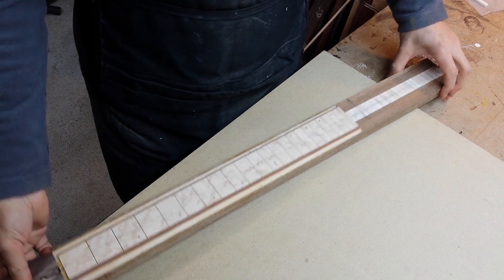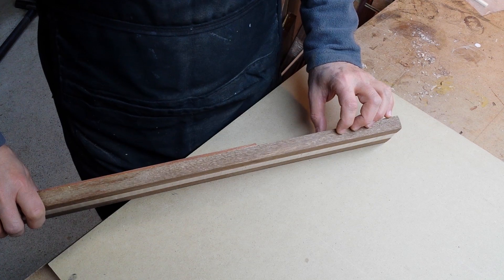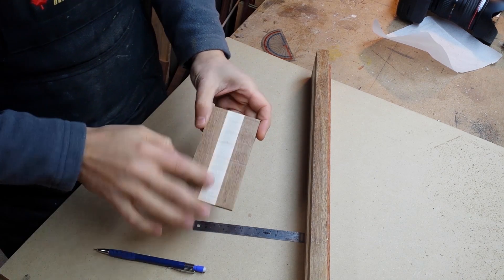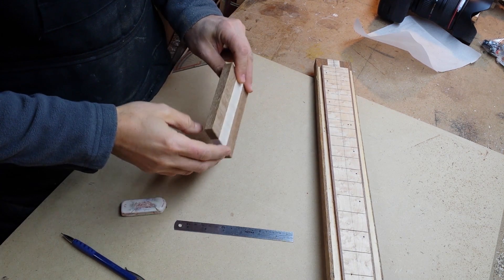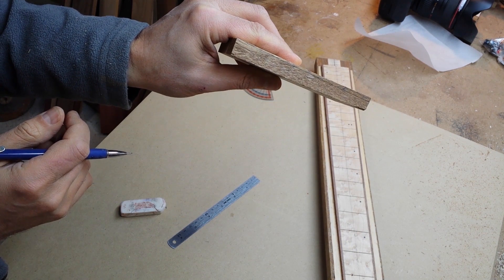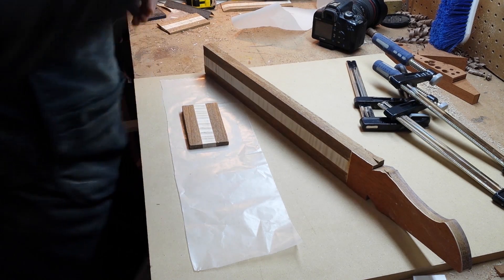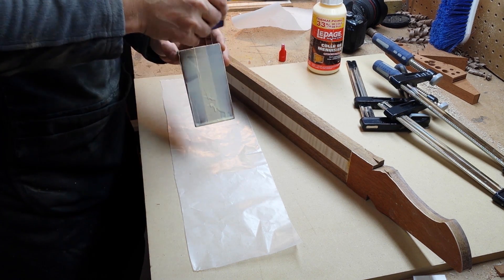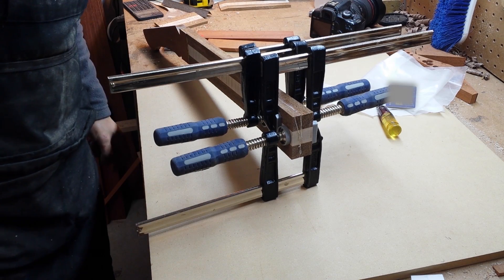How To Add The Neck Angle Into The Guitar Neck Heel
I show step-by-step the process of incorporating a neck break angle into the guitar neck heel. How to add the neck angle into the guitar neck heel

Interested in building an electric guitar? Join the Project Electric Guitar Facebook group